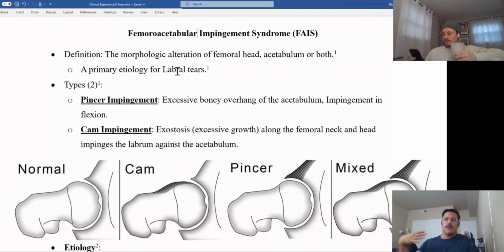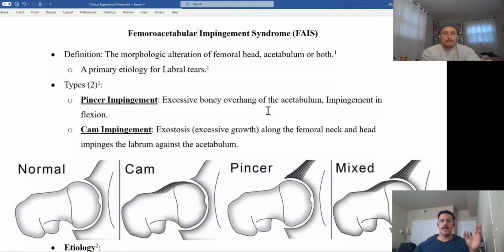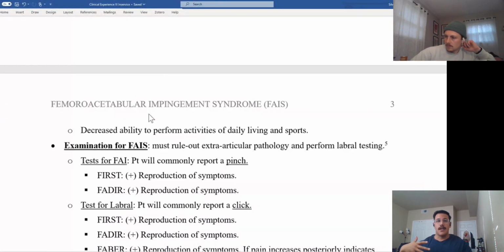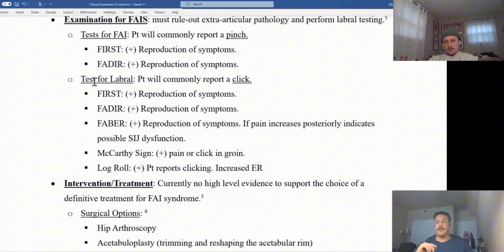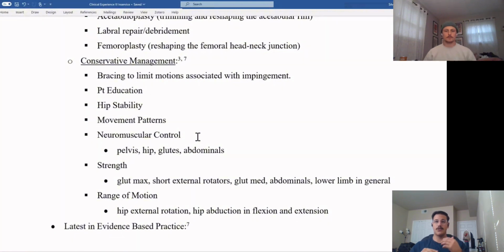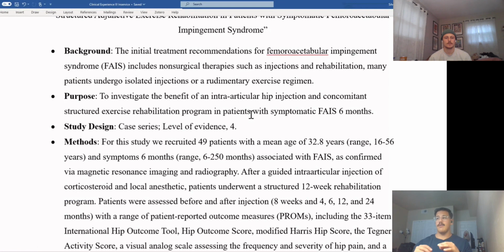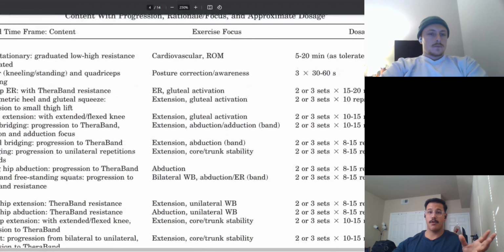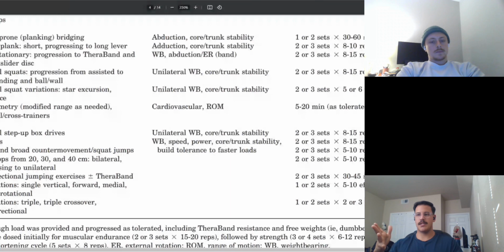Episode 10: Femoroacetabular Impingement Syndrome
In this episode, Vince will be covering we all things related to Femoroacetabular impingement syndrome (FAIS). Discussing the basics from what it is, patient presentations, differential diagnosis, and rehab/intervention options. Also, discussing an article about FAIS and minimally invasive care related to Vince’s CEIII rotation.